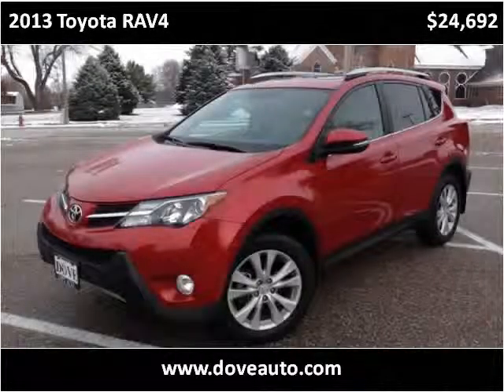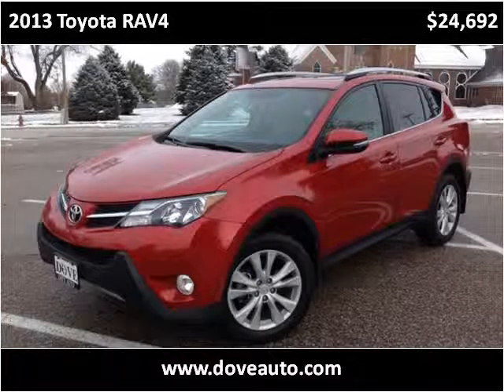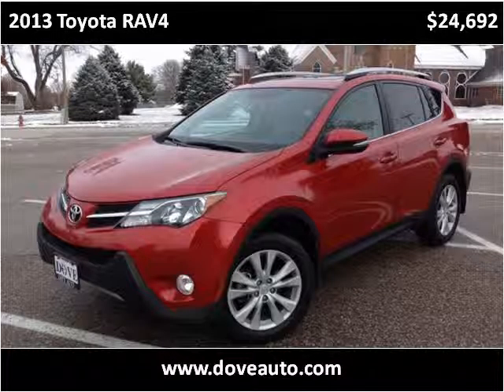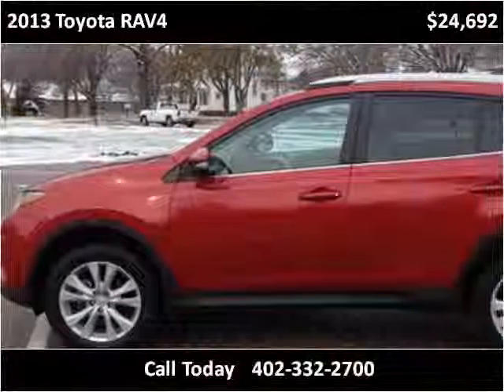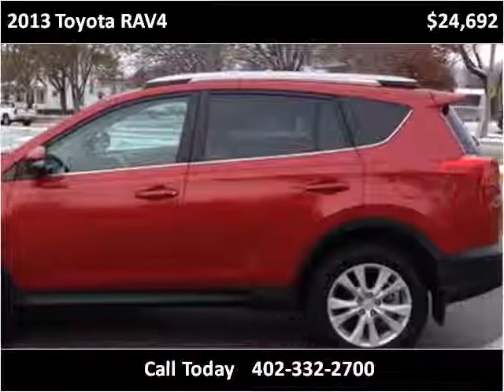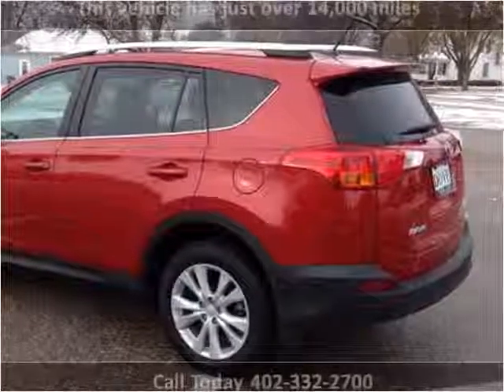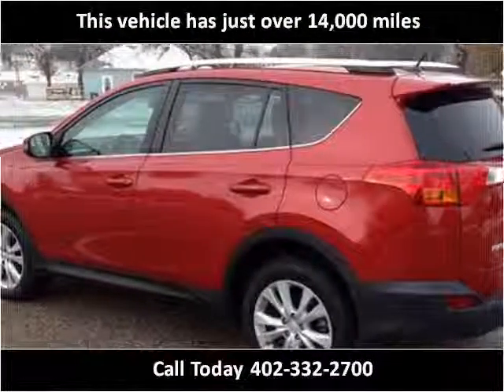2013 Toyota RAV4 Used Cars Gretna NE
This 2013 Toyota RAV4 is available from Dove Auto.